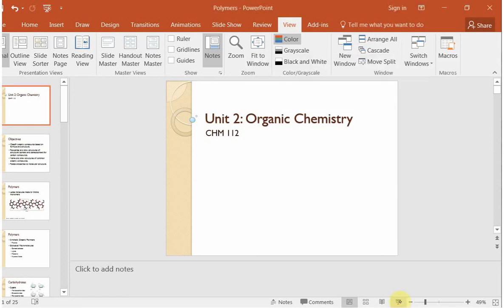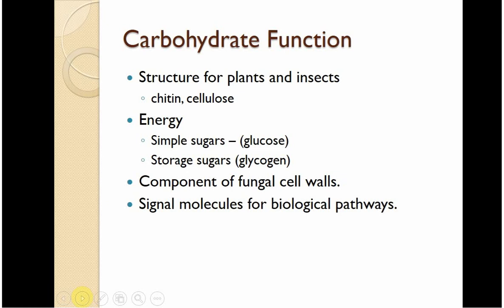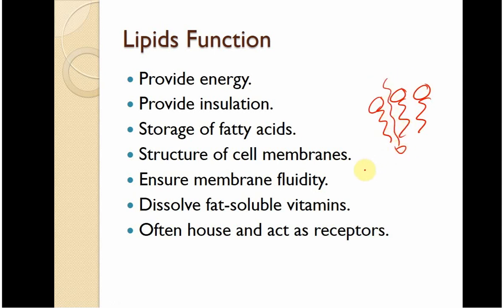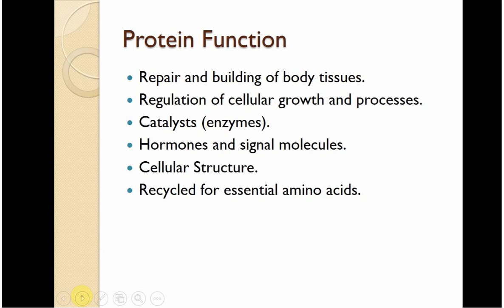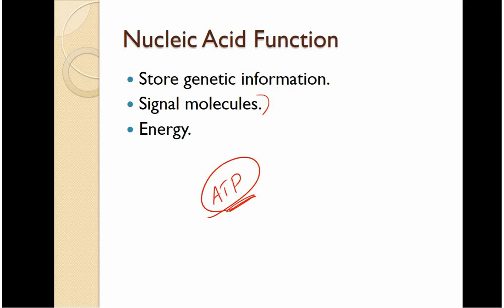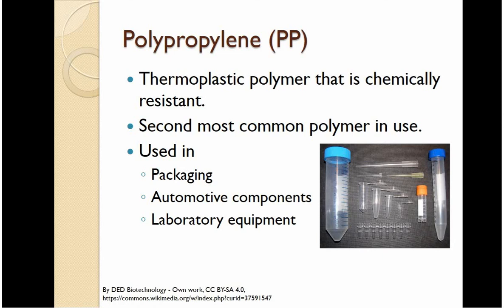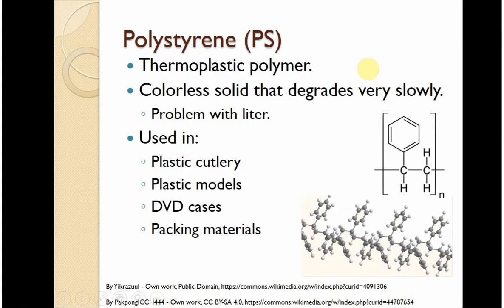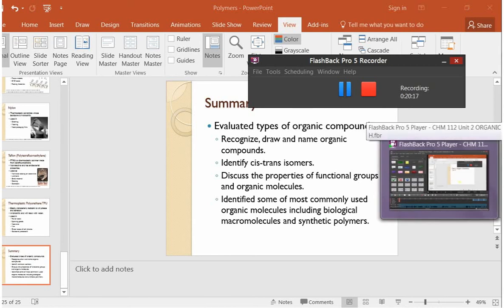CHM 112 Unit 2 ORGANIC POLYMERS